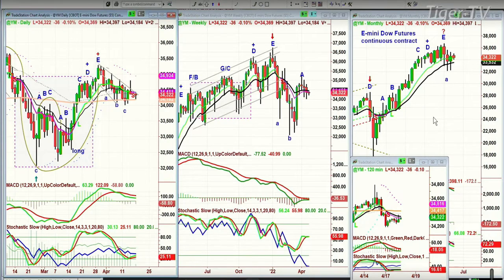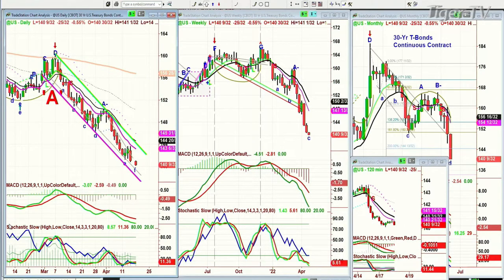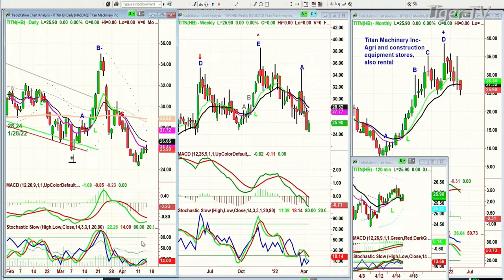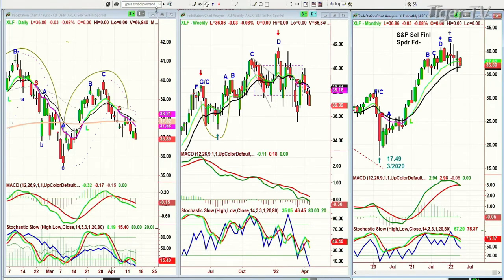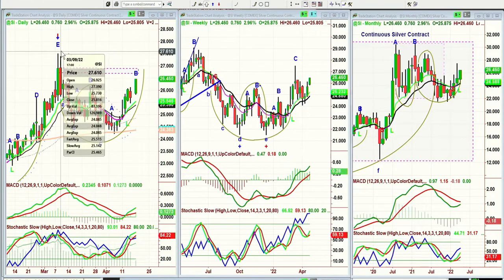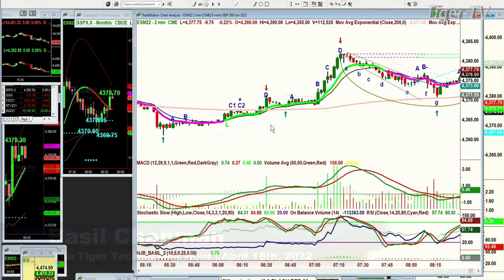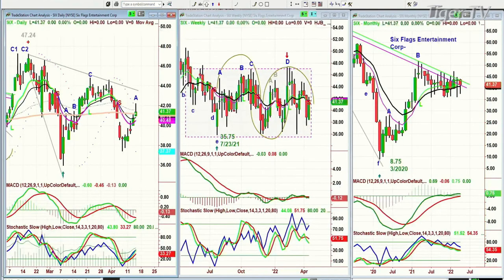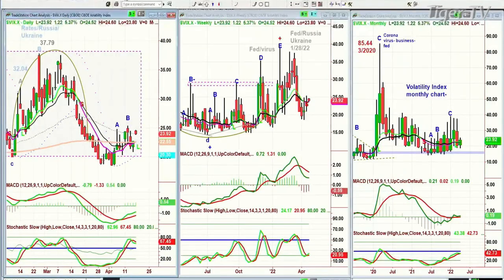April 18th Tiger Technician's Hour on TFNN - 2022